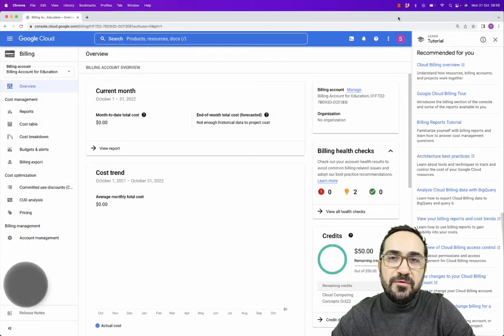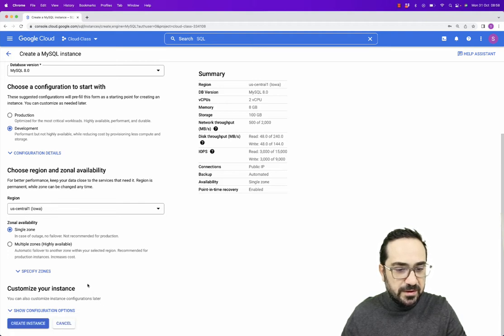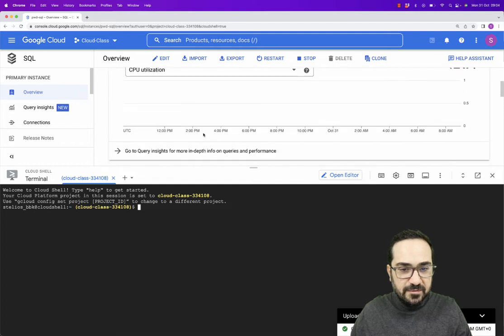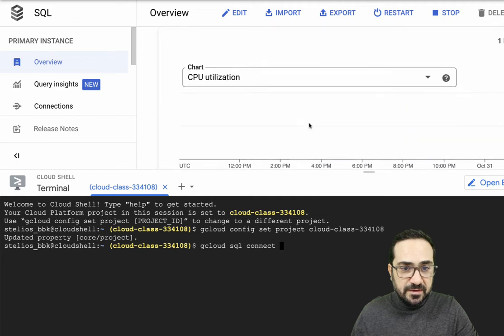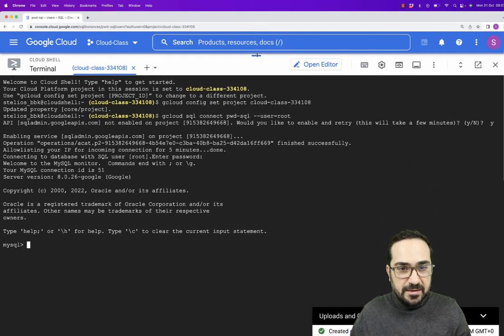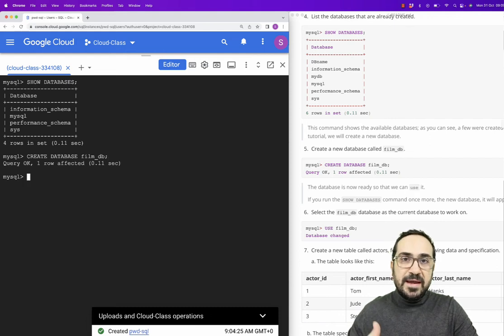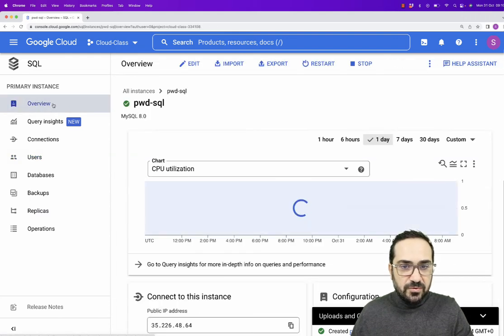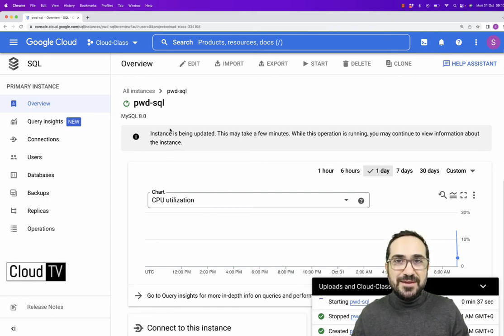Running MySQL on the Google Cloud Platform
In this video, we will set up a MySQL server on the Google Cloud platform. Then we will connect using the Google cloud shell and run some basic commands.